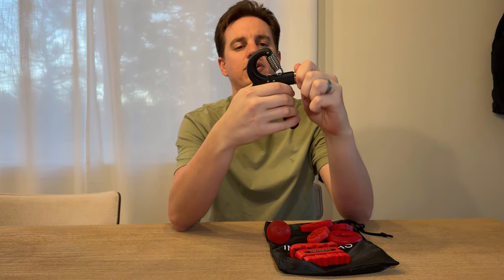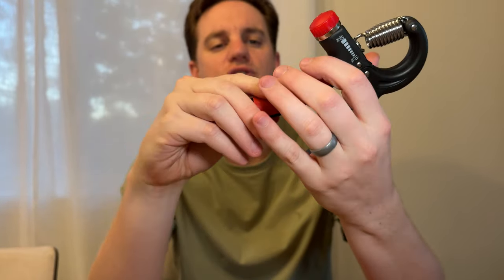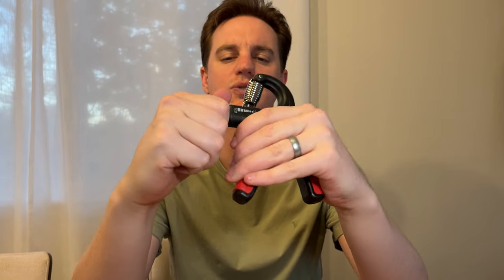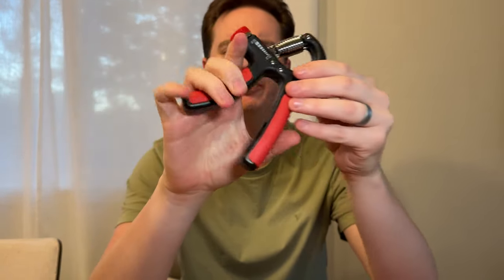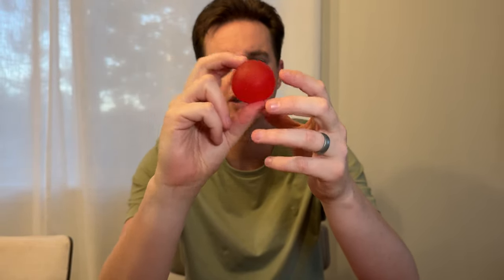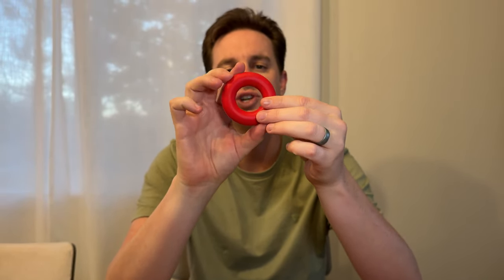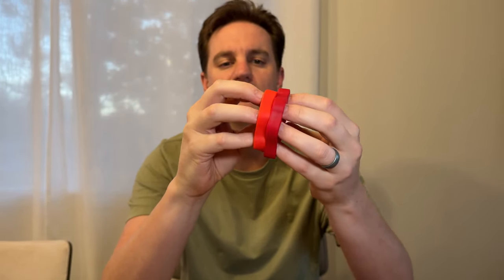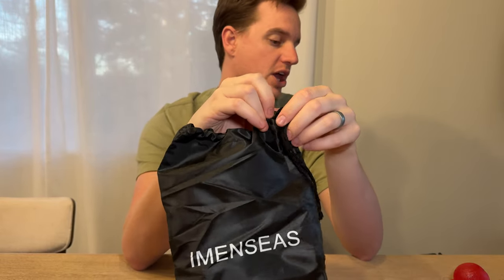See the elements included in this Grip Strength Trainer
These are great as a fidget toy, or if you're an athlete or working to prevent carpal tunnel